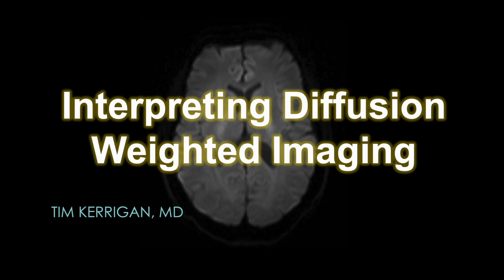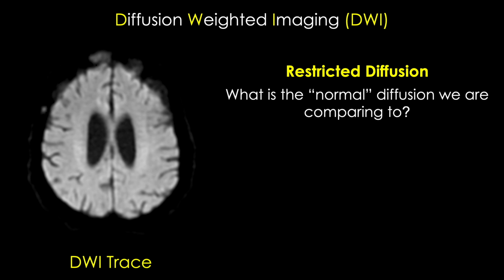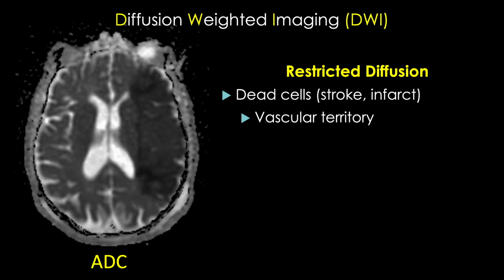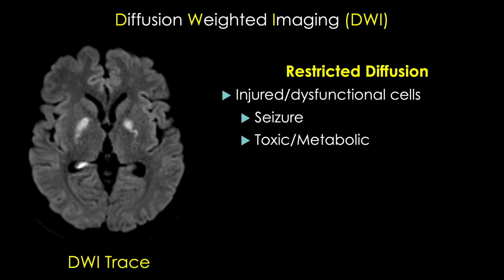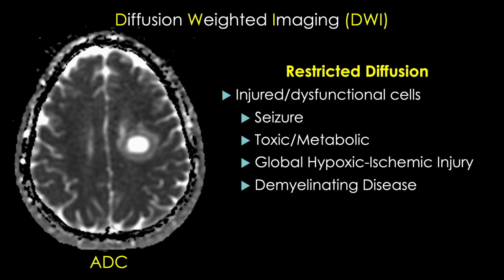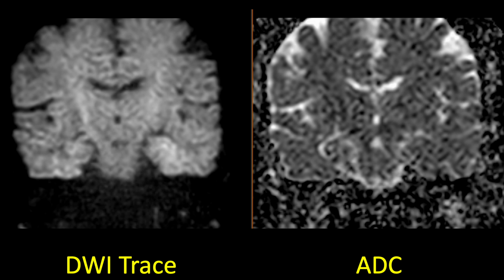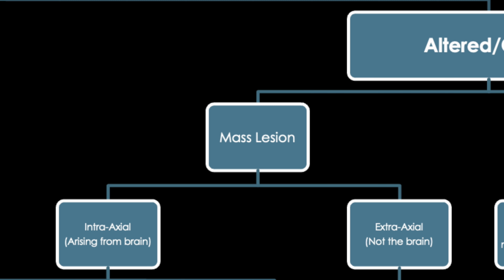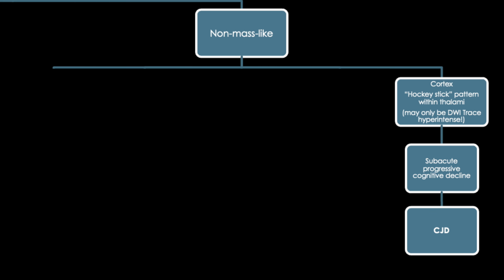How to Read MRI Diffusion Imaging (DWI) like a Real Radiologist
Diffusion Weighted Imaging… And you thought the physics were bad enough.  What is “abnormal” restricted diffusion? Why do we need 2 different sequences to call it, and how can all these pathologies in the body look so similar yet be so different at the same time? The answers to all these questions and more are waiting in this lecture taught by a radiologist, for radiologists, as well as for any other curious minds out there interested in how we use diffusion weighted imaging to make medical diagnoses.

CHAPTERS
00:00 Intro/Recap
01:37 Interpreting DWI Images
06:44 Pathologies That Cause Restricted Diffusion And Why
29:33 Clinical Approach To Abnormal Restricted Diffusion

Consider supporting the quest for truth in MRI Physics by becoming a YouTube member or consider supporting by donating

Want me to bring these lectures live to your practice or institution packed full of live demos and a lot of arm waving?